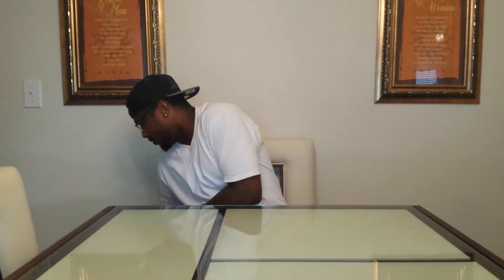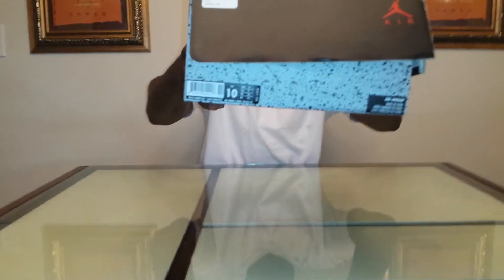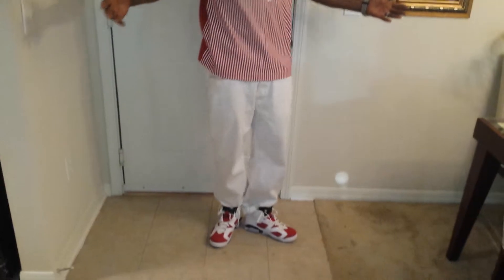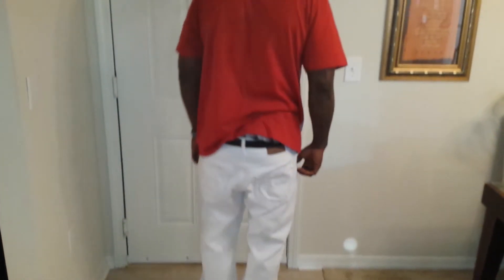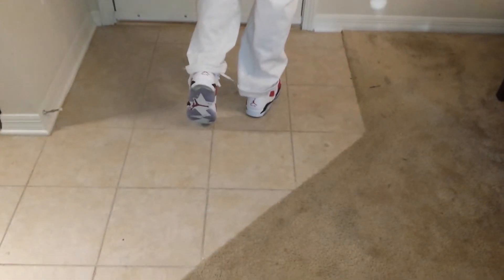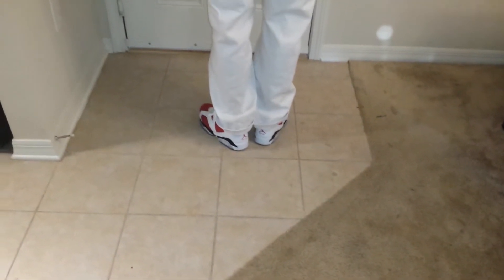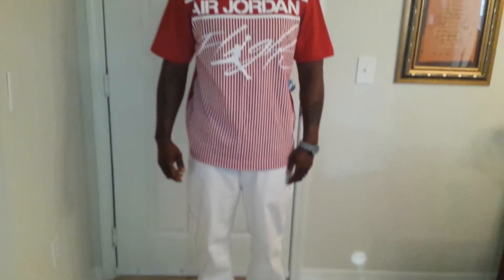SNEAKER REVIEW #4 AIR JORDAN CARMINE 6S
OOTD AIR JORDAN CARMINE 6S Dope review